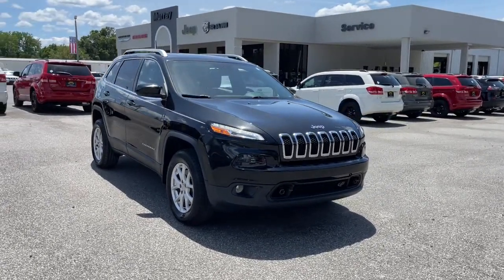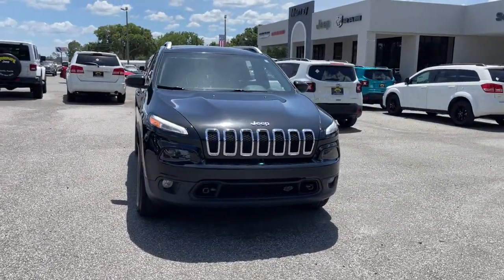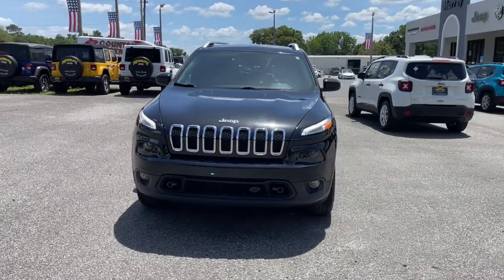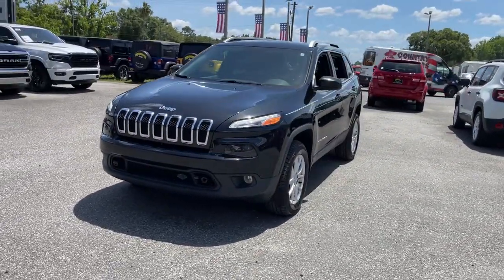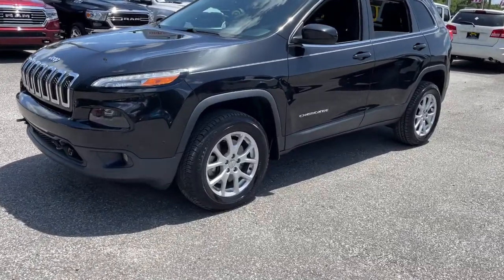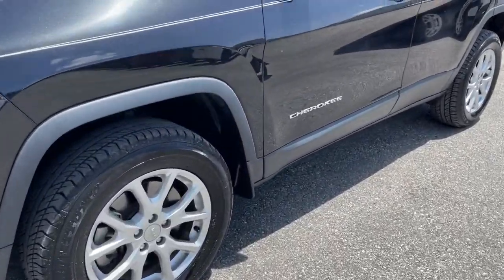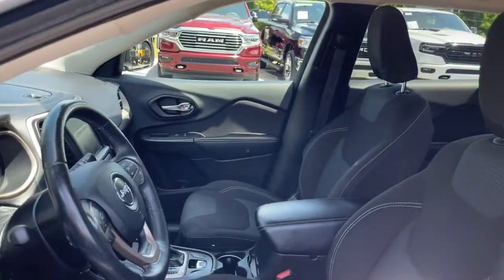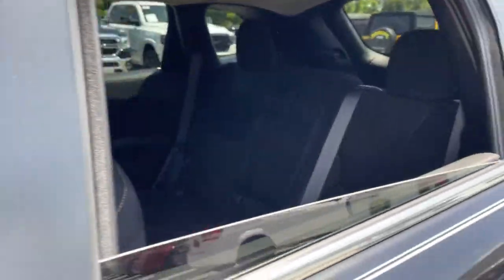2016 Jeep Cherokee Jacksonville, Orange Park, Gainesville, Ocala, Lake City, FL 119265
Brilliant Black Crystal Pearlcoat Used 2016 Jeep Cherokee available in Jacksonville, Florida at Murray CDJR. Servicing the Orange Park, Gainesville, Ocala, Lake City, FL area.

Murray CDJR
15160 US Highway 301 South

15 YEARS/150000 MILES OF WORRY FREE WARRANTY AT NO CHARGE!! Clean CARFAX. Recent Arrival!